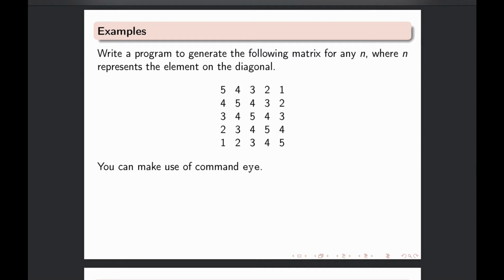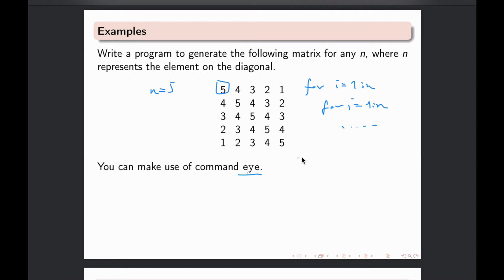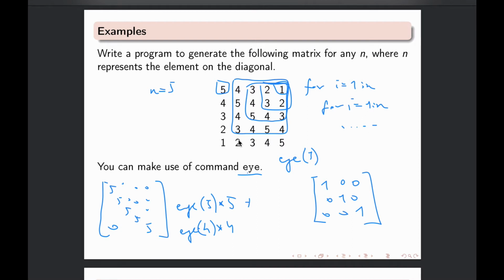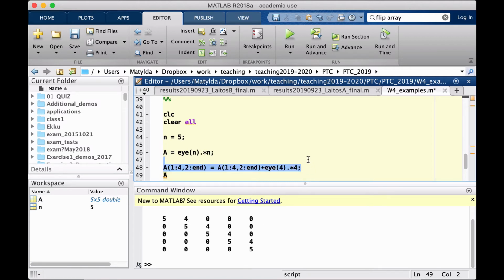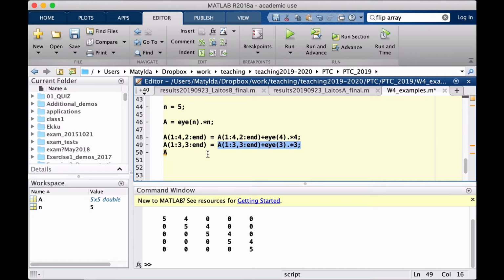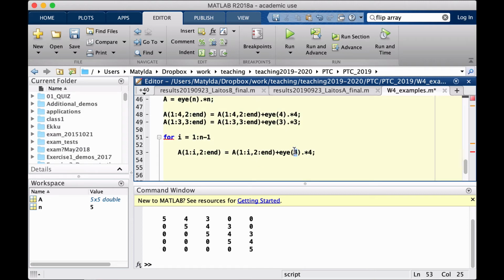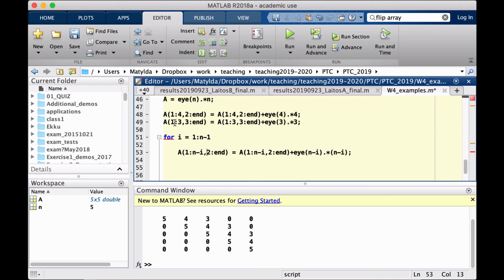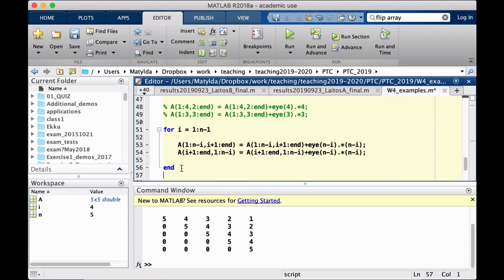Intro to MATLAB - Week 4 - Playing with matrices (loops, indexing)